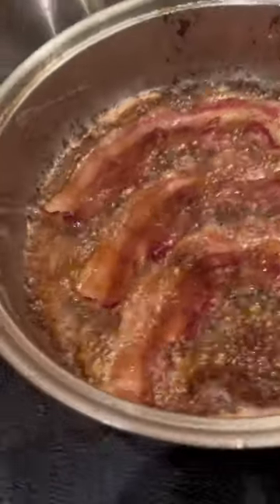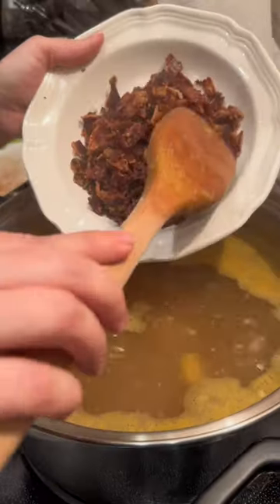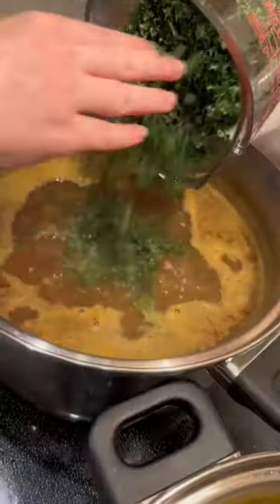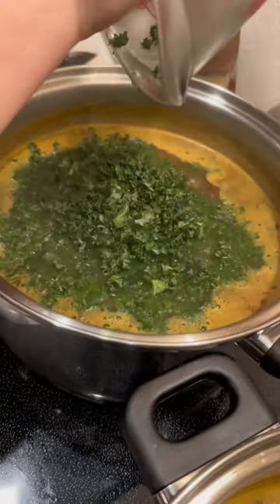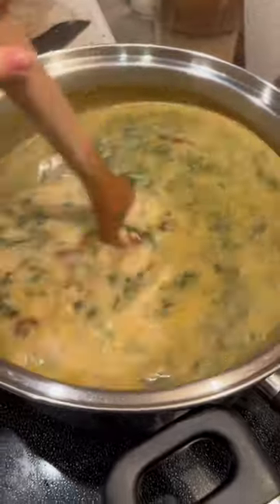Cooking Guinea pigs in my soup! 😂